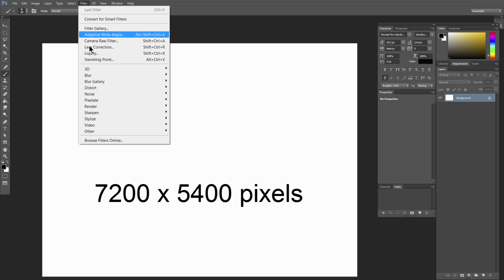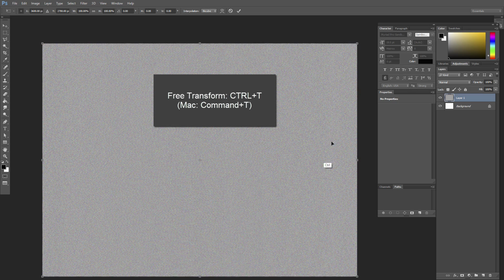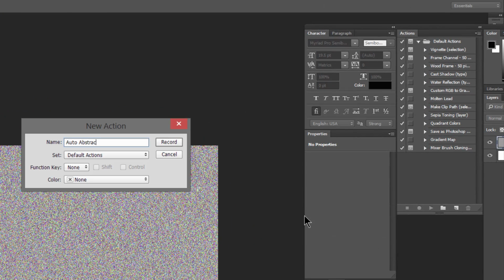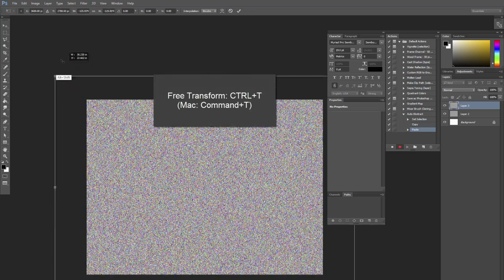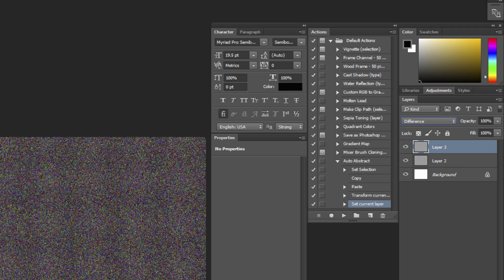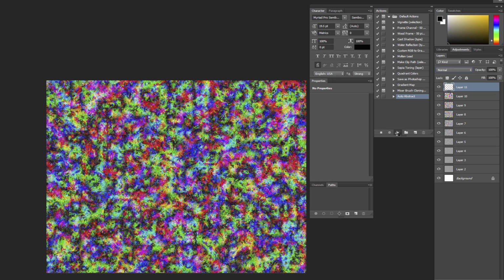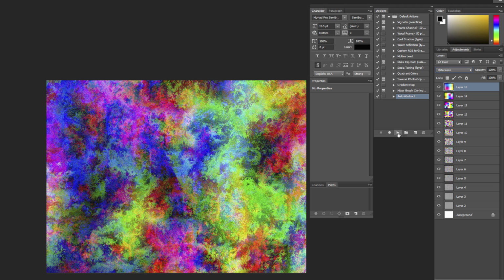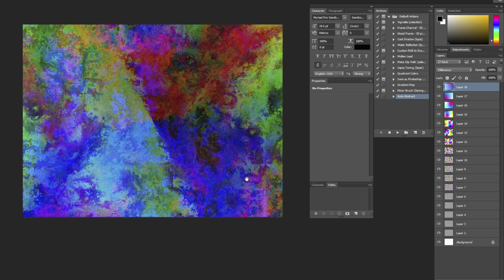Auto-Abstract Art with Photoshop ACTIONS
Learn how to create a custom Photoshop action that can create randomly-generated abstract art.